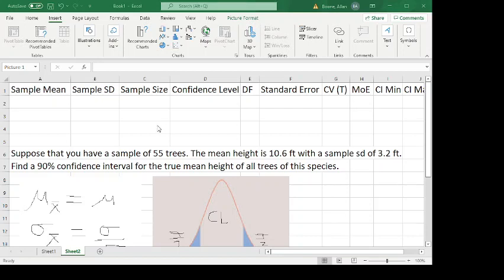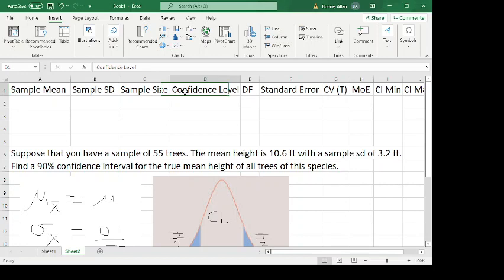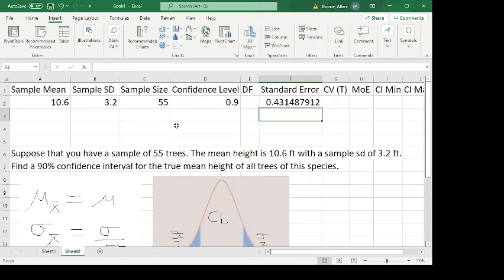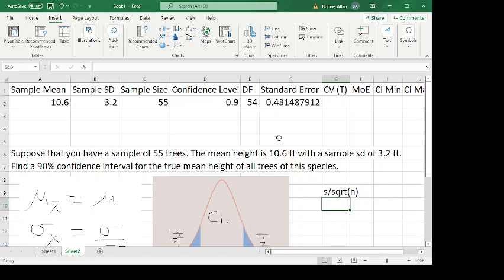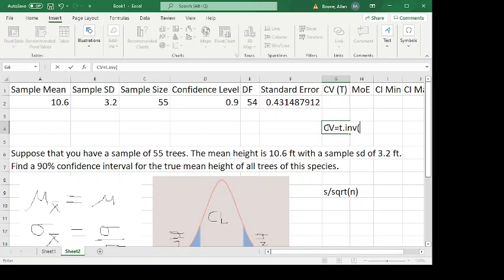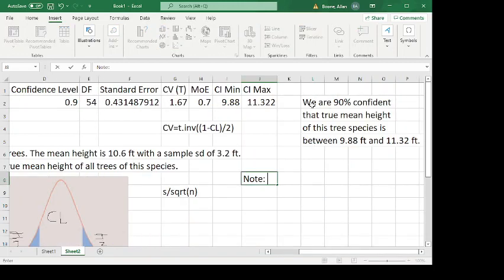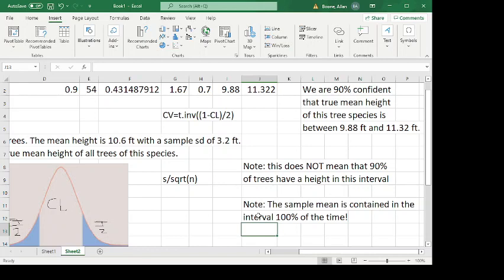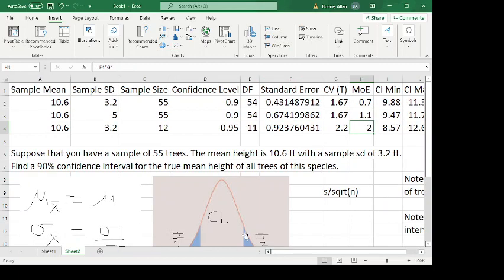Confidence Intervals (Means) In Excel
In this video we describe what a confidence interval is for a population means and describe how to create a template for it in Excel.